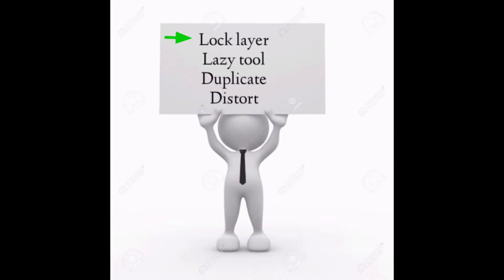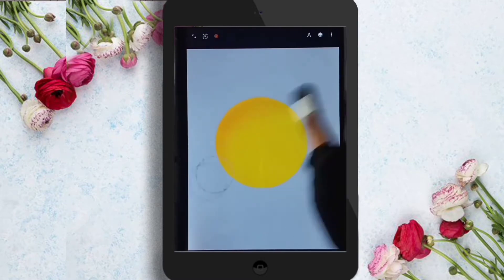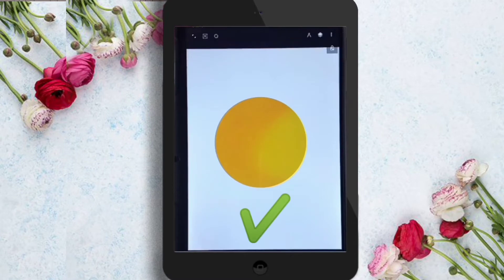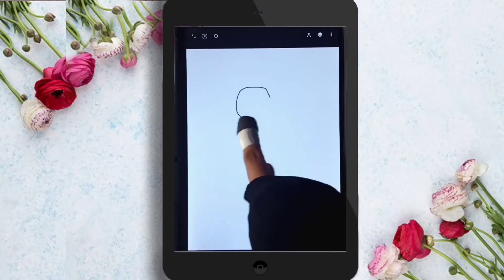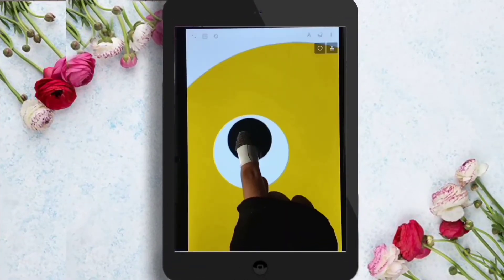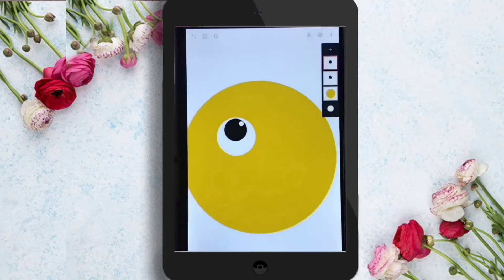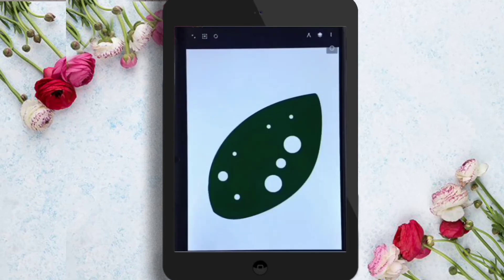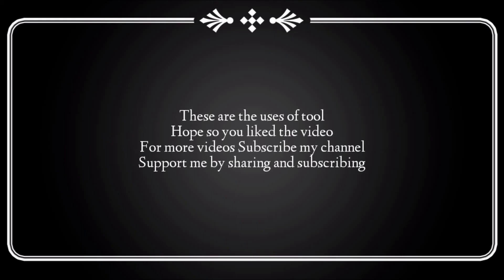Infinite painter tools tutorial| Lock layer, Select mask, duplicate layer,lazy, Distort perspective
Hy guys! Infinite painter tools tutorial.
Using alpha lock
lazy guide
Distort perspective
Duplicate layer
Selection mask

How to use these options of infinite painter